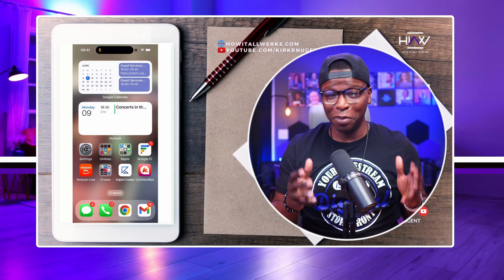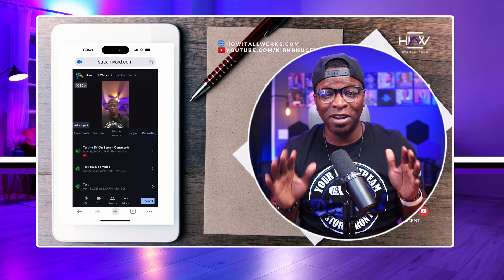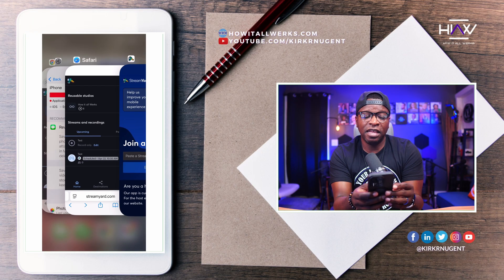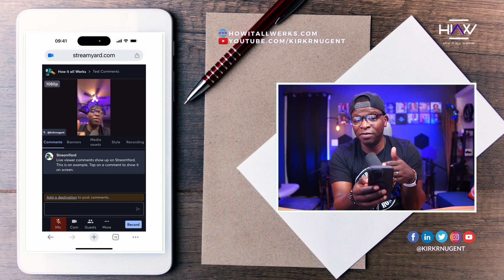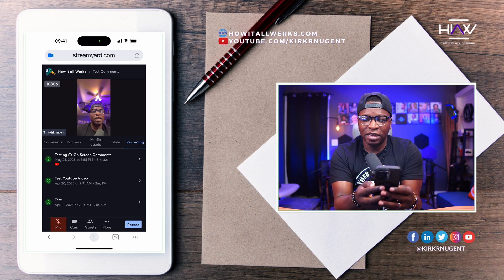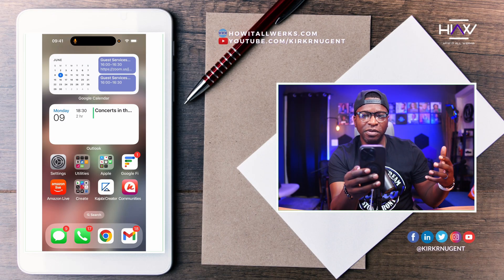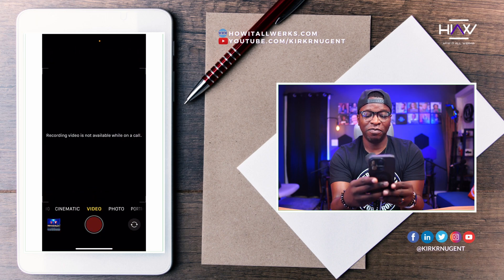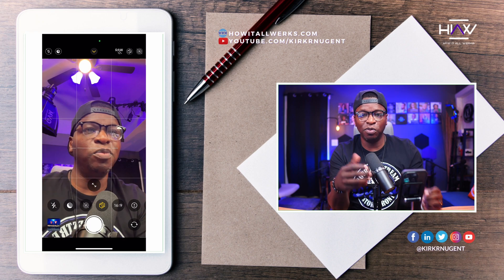Mobile Streaming Made Easy with StreamYard Updates!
Access exclusive resources, content, and a monthly live coaching session by joining our community

Take your live streaming game to the next level with the latest as StreamYard updates for mobile! In this video, I explore how StreamYard has made mobile streaming easier than ever for iPhone users, with features like browser flexibility and local recording for higher-quality videos. Whether you're hosting a live show, sharing inspirational stories, or diving into pre-produced and live production content, these updates are a game-changer for creators on the go.

Here’s what you’ll learn:
- **StreamYard’s new iPhone features:** Use any browser (not just Safari!) and enjoy local recording for clean, reliable video quality.
- **Pro tips for mobile streaming:** Learn three critical tips to ensure seamless live sessions, from stability to bandwidth and storage management.
- **Full functionality on mobile:** Discover how to manage comments, banners, layouts, and media assets directly from your phone.

StreamYard’s updates unlock the potential for smooth, professional live production, even on mobile. You’ll also get a behind-the-scenes look at my setup and how I use these tools to maximize content creation.

Let’s simplify content creation, leverage the power of video, and turn friction into flow.

CHAPTERS:
00:00 - Intro
00:45 - StreamYard Mobile Streaming
08:56 - Mobile Streaming Tips
11:18 - StreamYard Setup Guide

🟣🟣🟣 A Werker is only as good as their Tools! 🟣🟣🟣

👀 ABOUT ME

I'm Kirk Nugent, Video/Content Coach, and on this Channel I teach Time-Saving video production techniques for the non-media professional enabling them to leverage the power of content. Learn how to produce Consistent content, on a tight schedule, with no prior video experience. Turn your knowledge into impact turn your knowledge into income: Through the power of Video with light or no editing required.

This is how it all works.  Don't Complicate Content | Leverage Video Naturally.